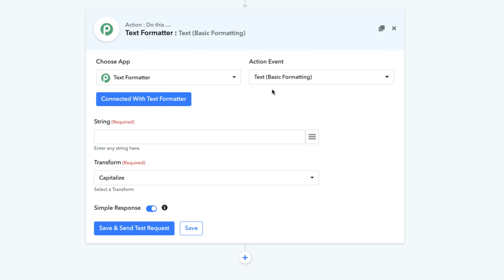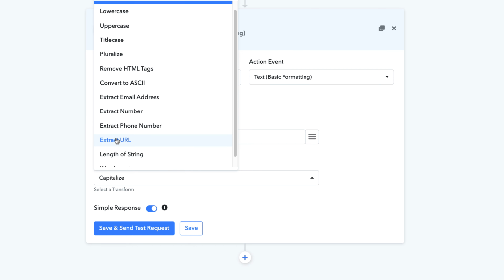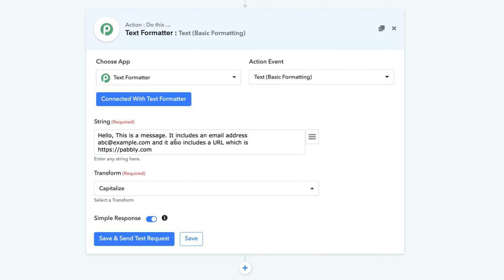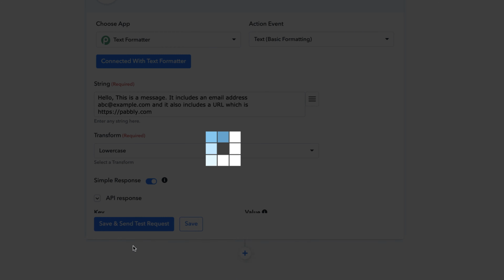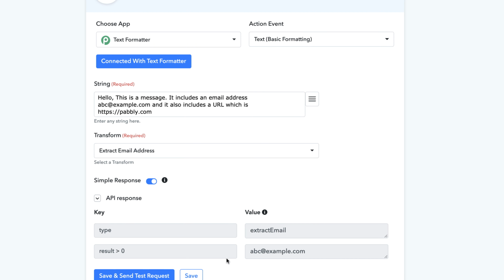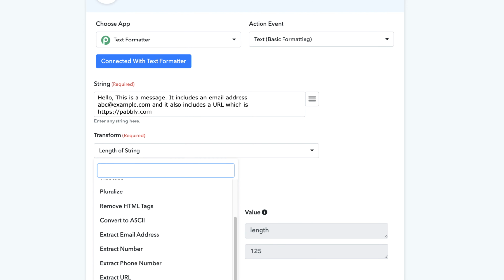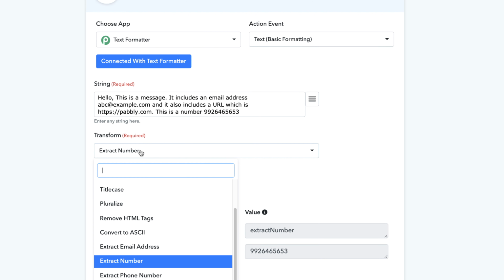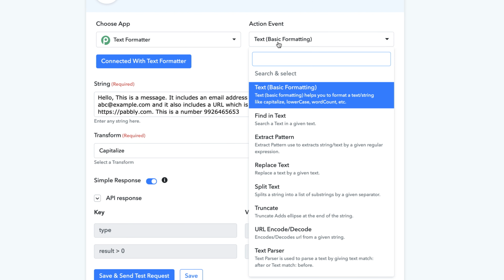How to use the Text Formatter - Basic Formatting Module inside Pabbly Connect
You can integrate any software using Pabbly Connect and automate your business without doing any coding & programming knowledge.

Don’t have Pabbly Connect account?

Pabbly Connect is an integration tool that lets you automate all the repetitive tasks you do on a daily basis. The tool allows you to automatically connect different software applications and transfer data between them in real-time. More specifically, you can transmit data between the software which you need to do on a daily basis.

This is an educational video showing how to automate and integrate multiple platforms.